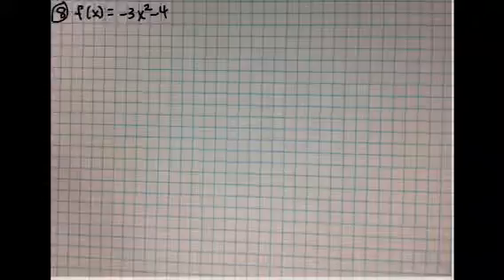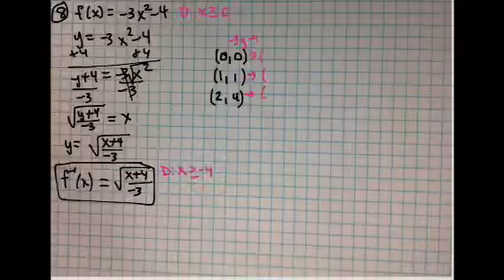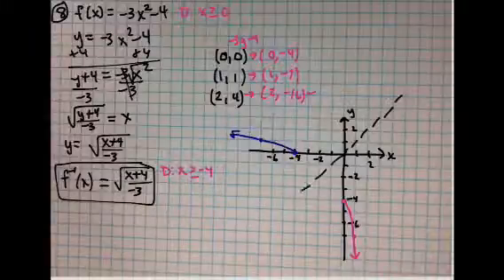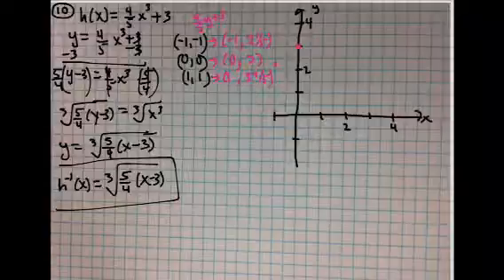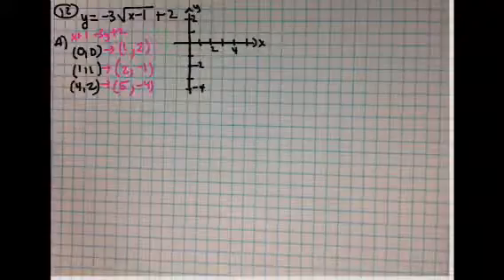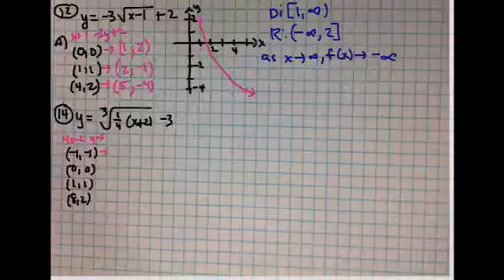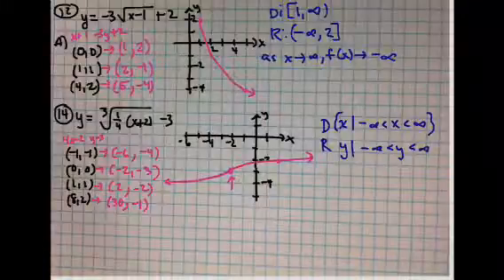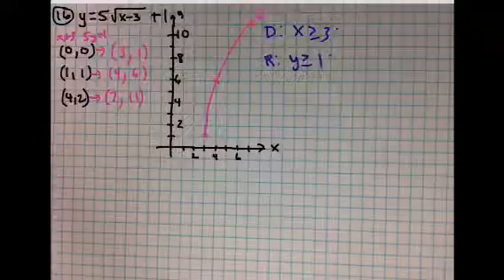IM3 mod10 review #8-16